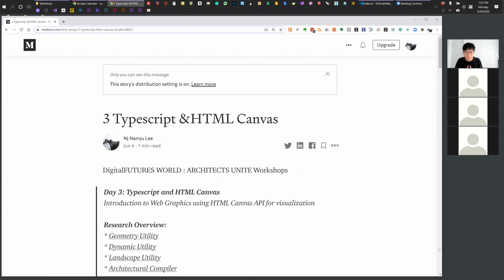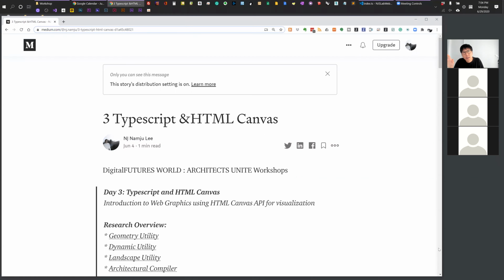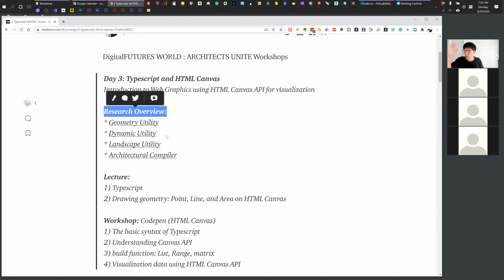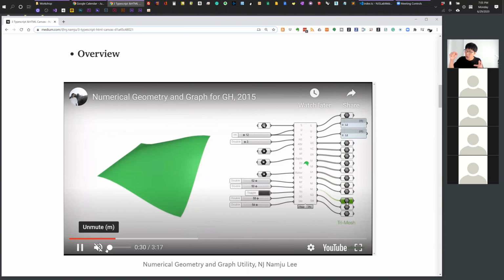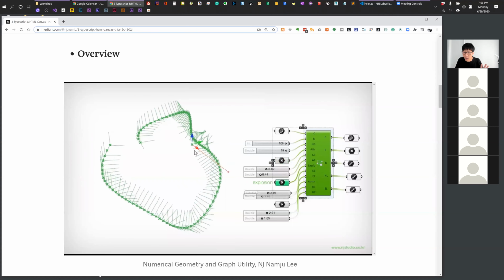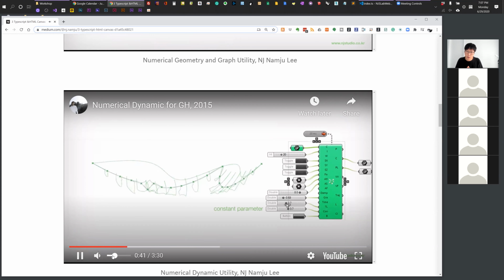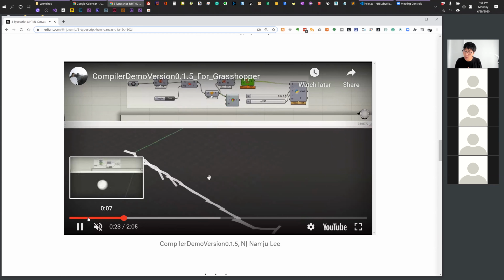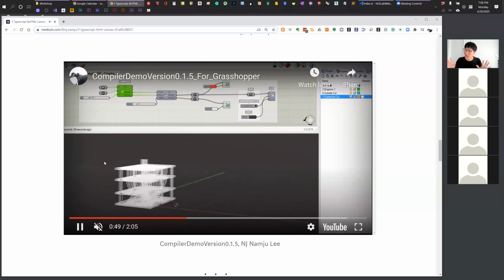[Eng] 3 DAY - 1/8. Computational Design: Data, Geometry, and Visualization Using Digital Media